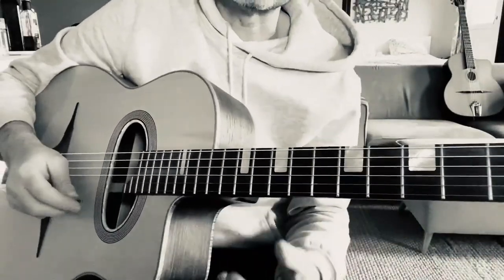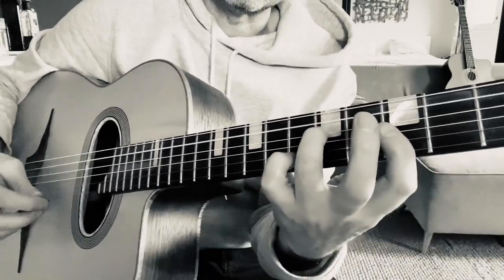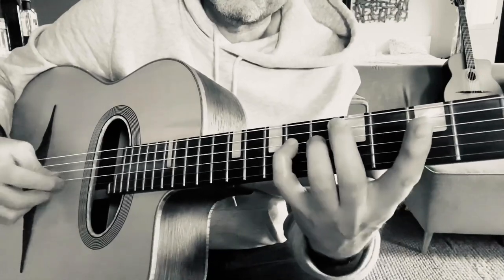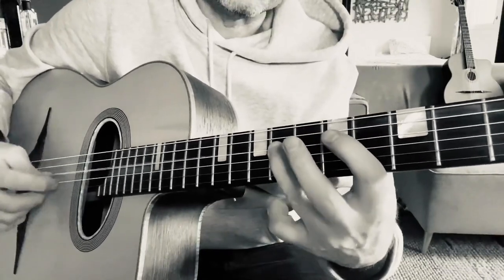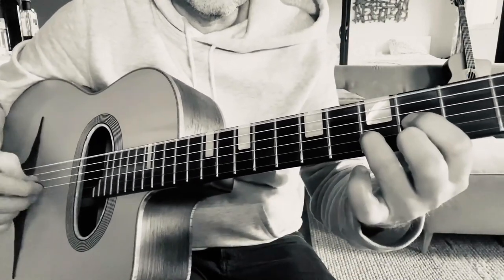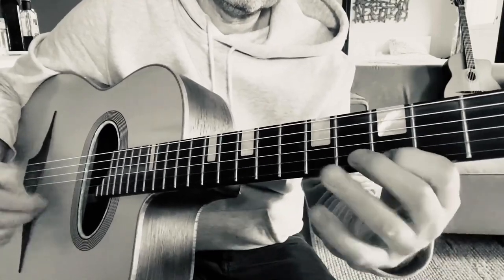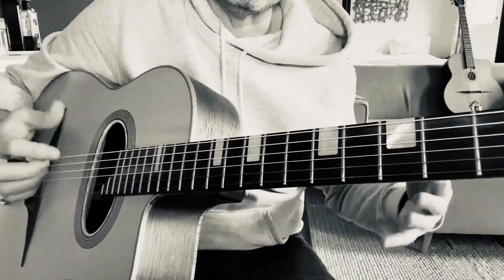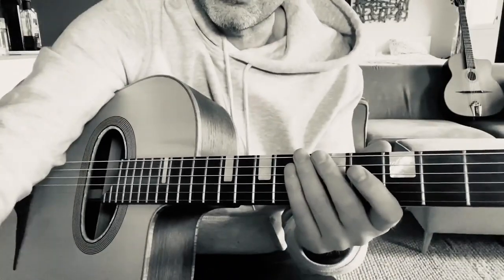How To Use Enclosures On 'Minor Swing' 🔥 Gypsy Jazz Guitar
How To Use Enclosures On 'Minor Swing'.

“How can I use enclosures in my solo on Minor Swing?"
I got this question from Gypsy Jazz Club Member Brad Majors.

'Enclosures’ are a fundamental part of the language of gypsy jazz and Django Reinhardt used them all the time to sound hip and cool.

There are rules on how to use enclosures, but to make it easy for Brad (and you!) I’ve made these two videos.

👉 How enclosures work over the chords in ‘Minor Swing’.
👉 An example solo on ‘Minor Swing’ using enclosures - so you can see them in action.

I’ve wrapped these up into one very useful video lesson and posted it for you here.

This video will help you to start using this important sound to improve your solos and will give you a confidence boost when soloing.

Leave me a comment here and stay inspired!

If you dig this video and enjoy this way of learning then hook yourself up with a free 14-day trial membership of my Gypsy Jazz Club. It's the #1 place online for learning this style of guitar playing!